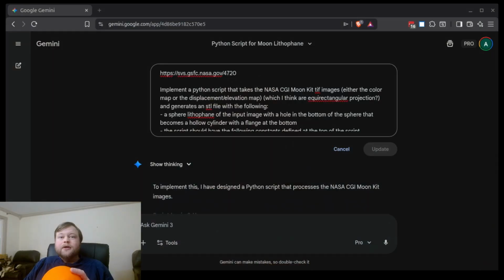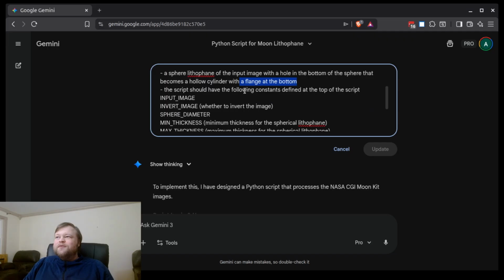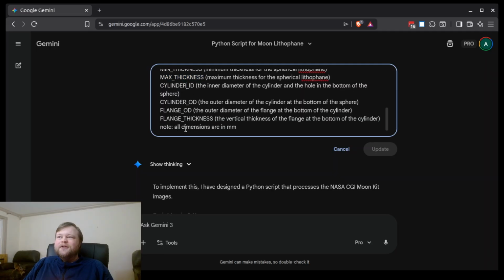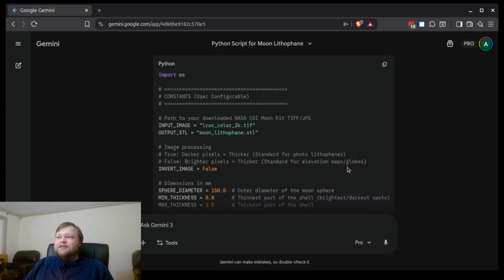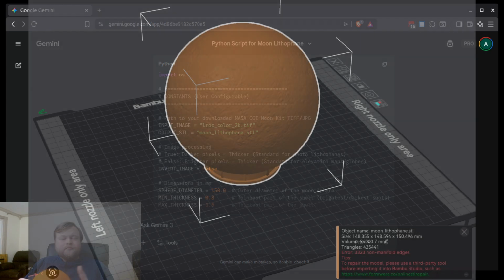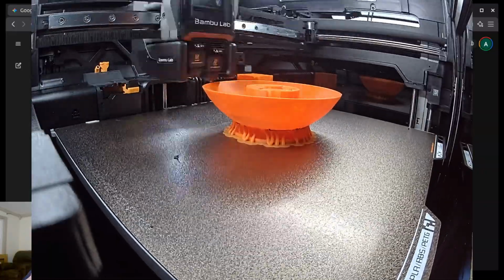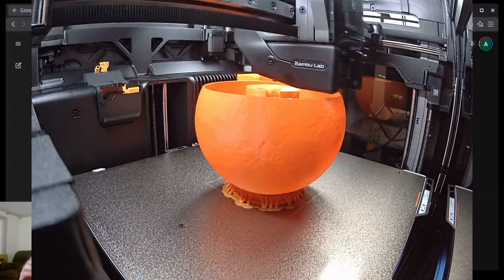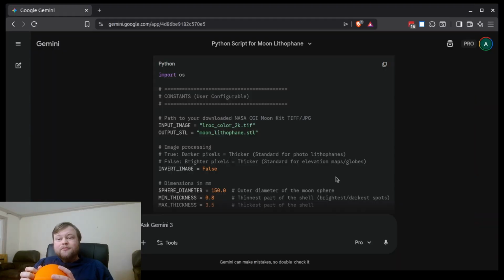3D Printed Lithophane Moon via ChatGPT/Gemini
Just a quick reminder to people to consider using AI here and there. I wanted to create a spherical lithophane of the moon for 3d printing, but some of the options that I wanted didn't exist in existing generators (there's a few) and I wanted more control. I wanted more control over the output, so I thought why not let AI take a swing at it and it managed to get a decent working prototype on first try. Something pretty good to build on to get more features.

For reference, the code can be found at the following repo (this has additional holes at the top and on the exterior of the cylinder - good for airflow to keep the bulb cooler):